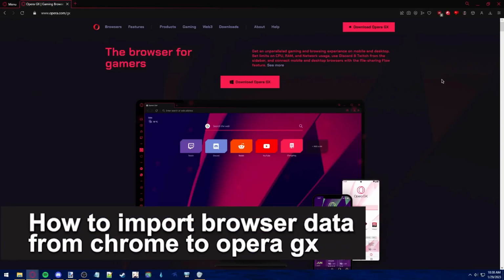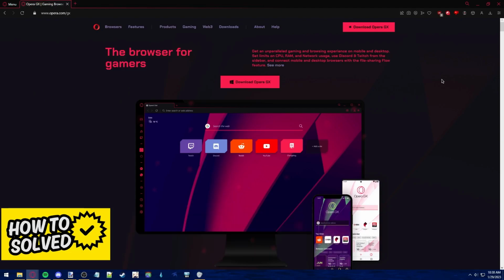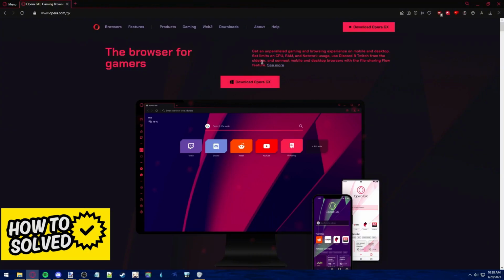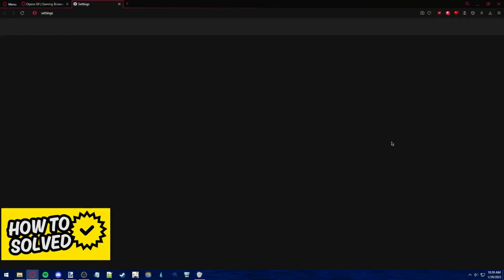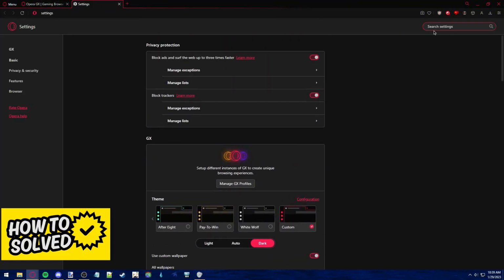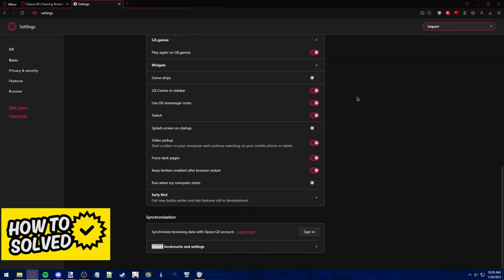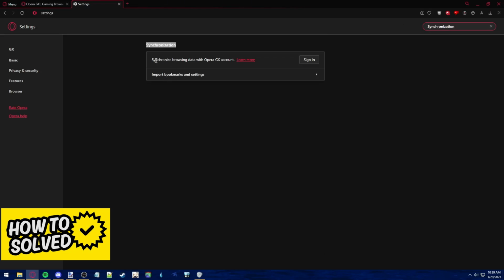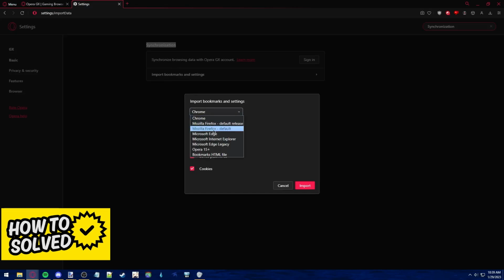[Easy Guide] Migrate Chrome Data to Opera GX Browser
In this video I will show you [Easy Guide] Migrate Chrome Data to Opera GX Browser